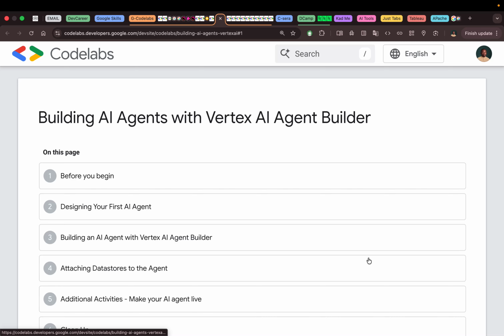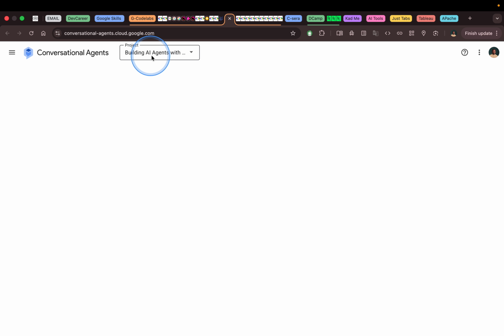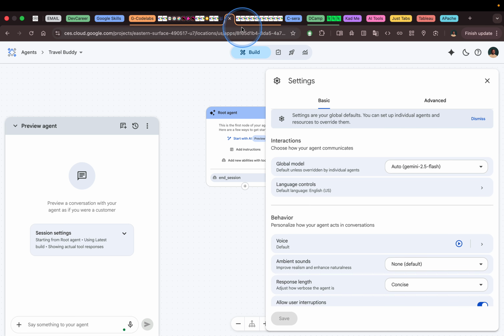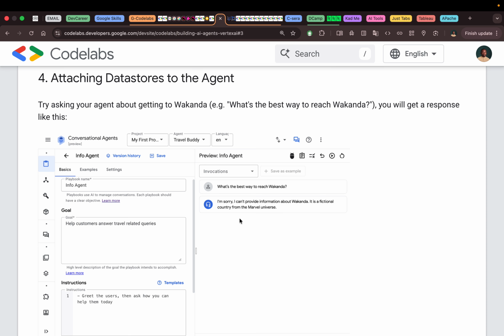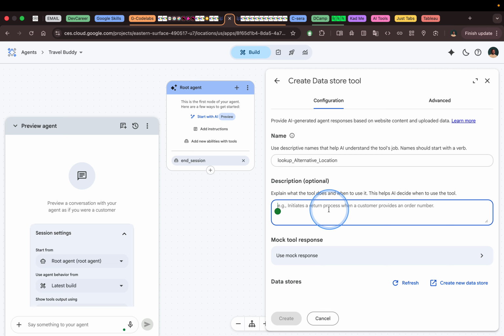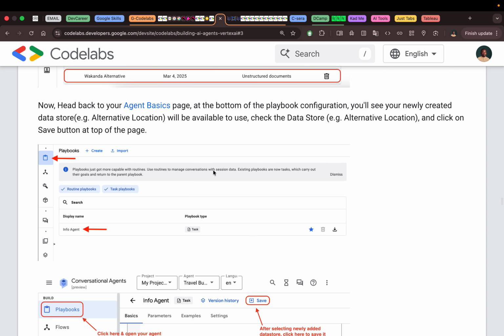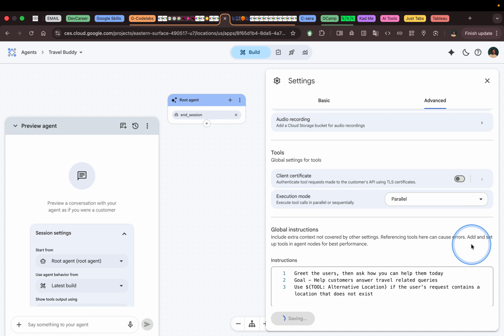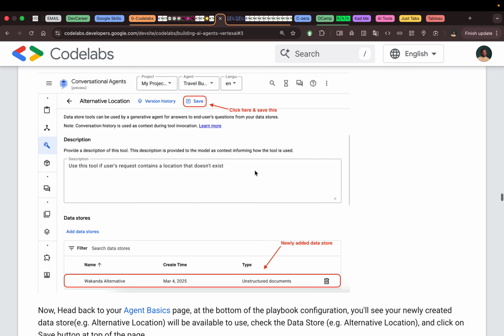Building AI Agents with Vertex AI Agent Builder Part 01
Building AI Agents with Vertex AI Agent Builder